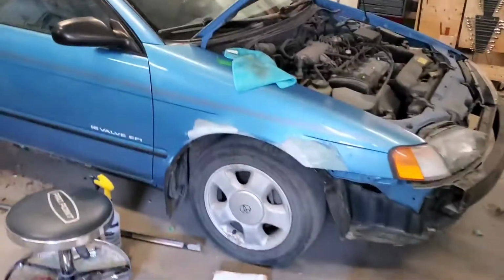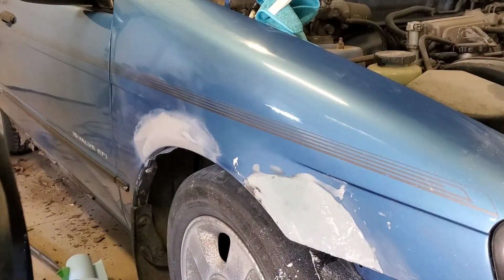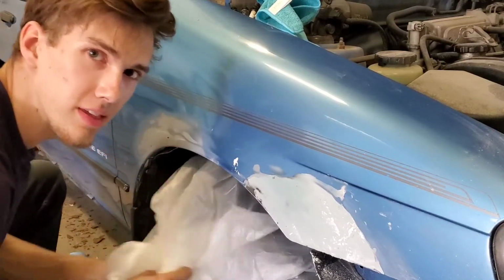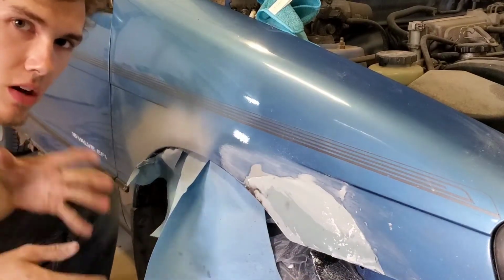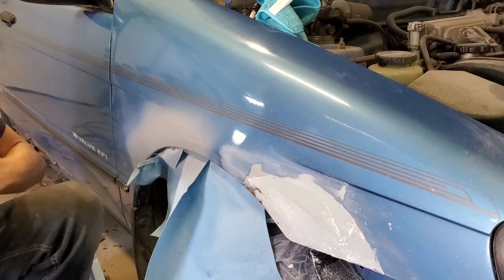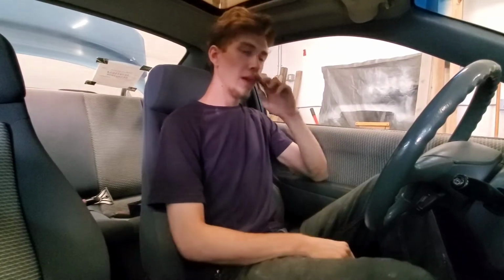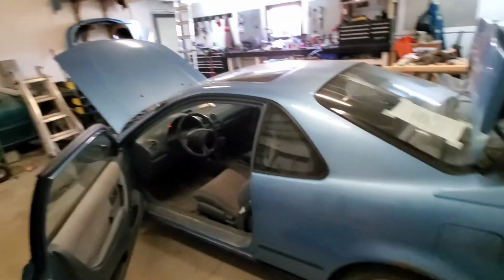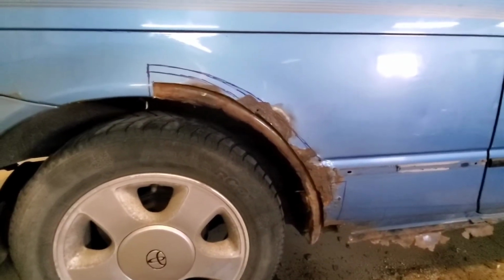Paseo project pt.1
Check out phs on Facebook!